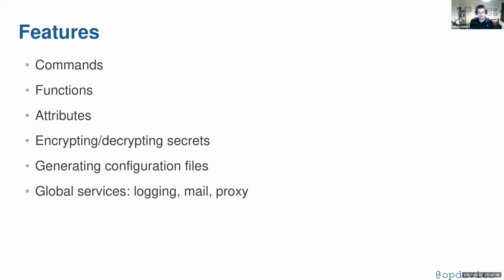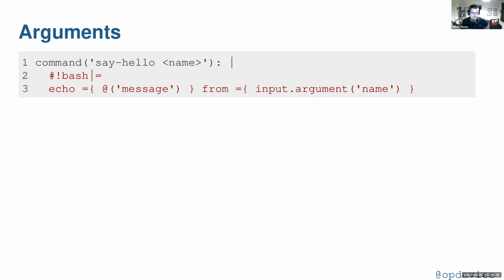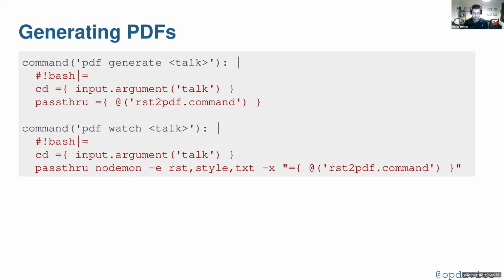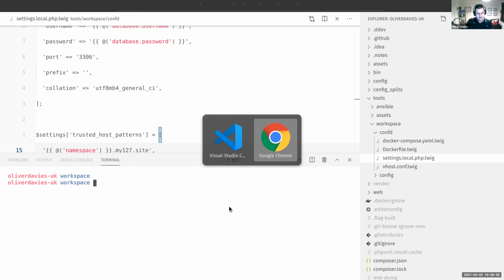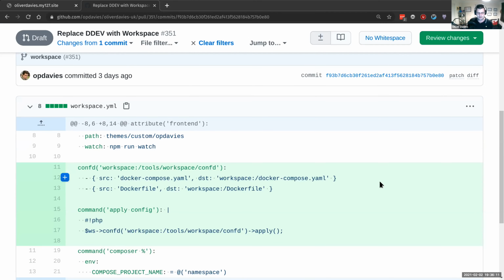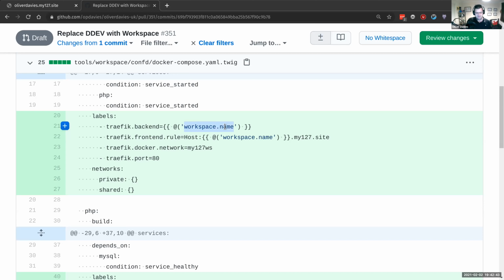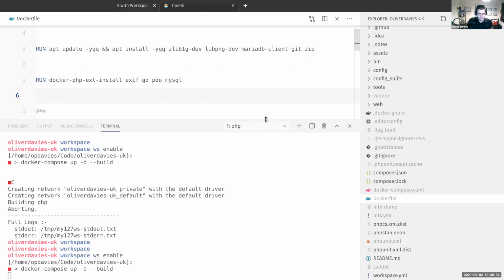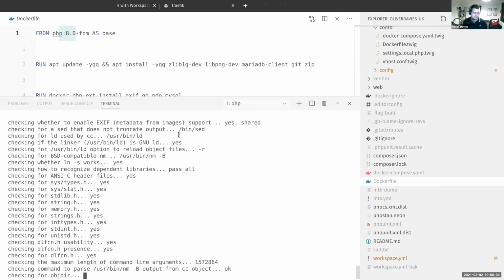PHPNW - Working with Workspace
The recording of my "Working with Workspace" talk, presented for the PHP North West user group in January 2021.